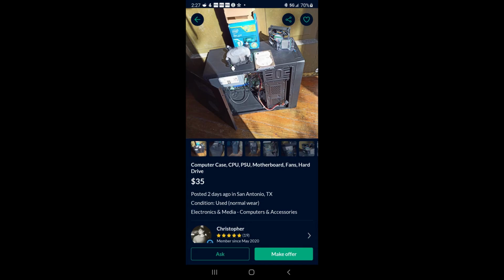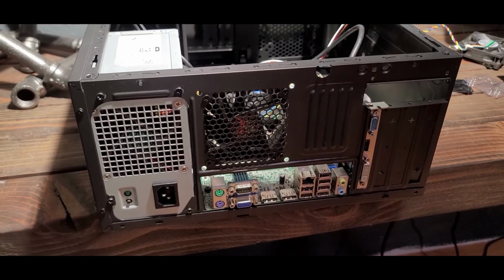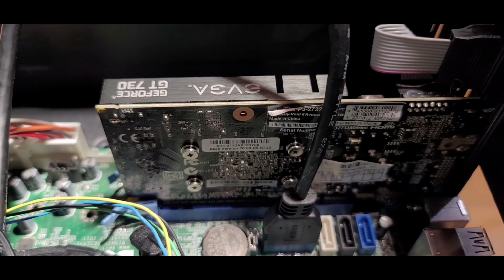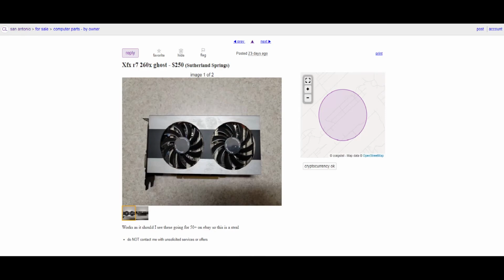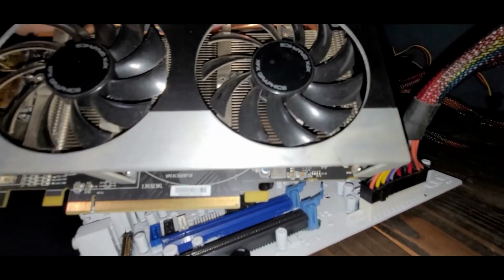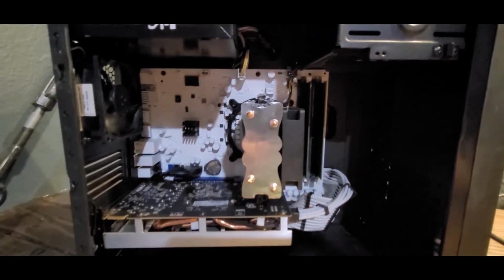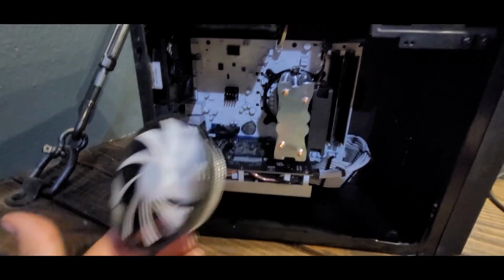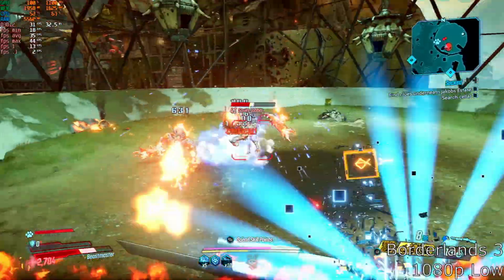$95 budget build for 2021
i know its not the best deal that can be found but its a realistic build on a budget.

song name
Yung Kartz Mad Dog